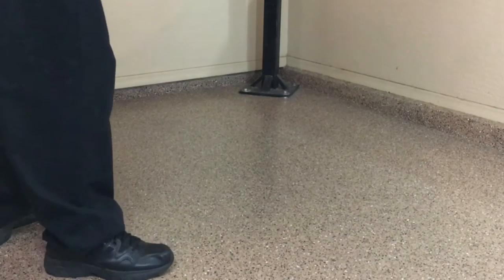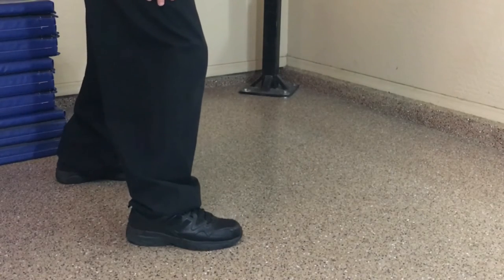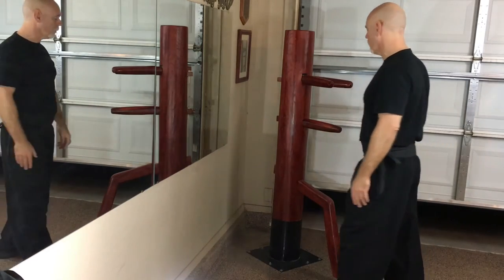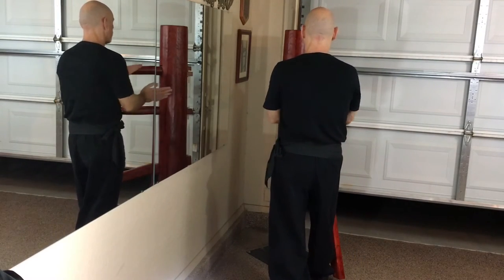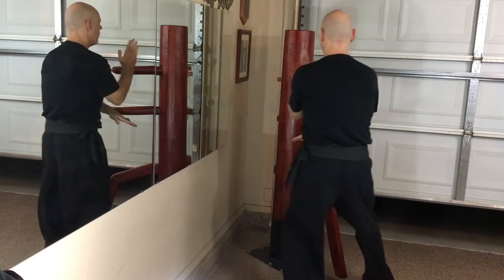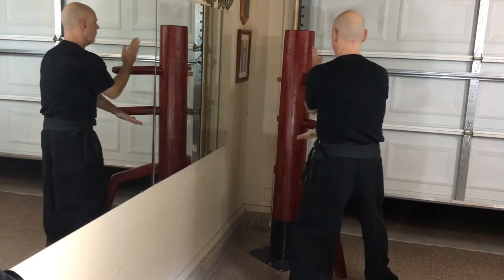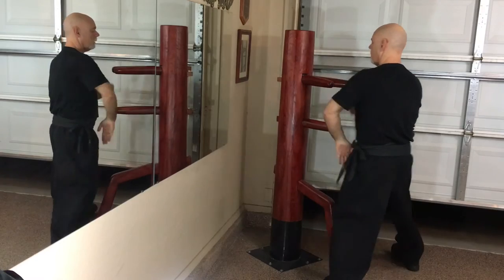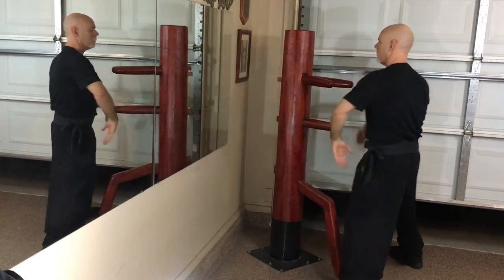I just bought a Wooden Dummy but don't know how to use it!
Sifu Brian Tufts Mastering the Fundamentals

Email, or comment for further information or questions.
Sifu Brian Tufts has over 35 years experience in the art of Wing Chun Gung Fu